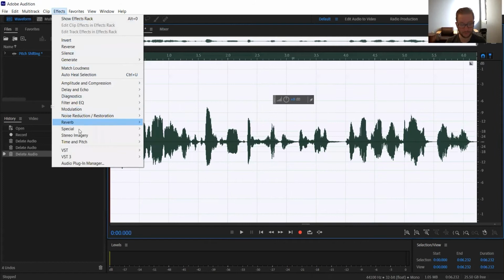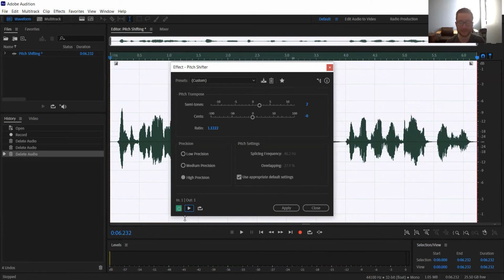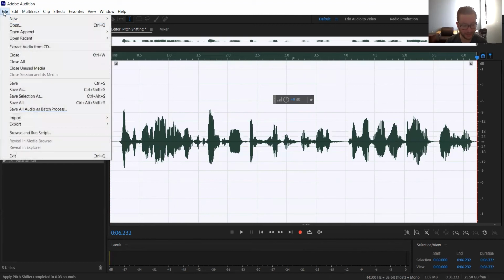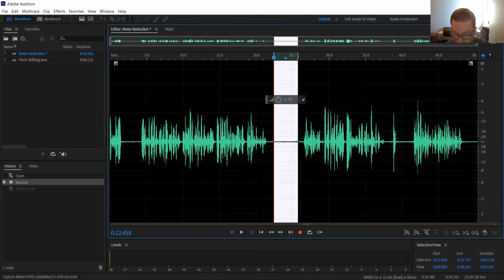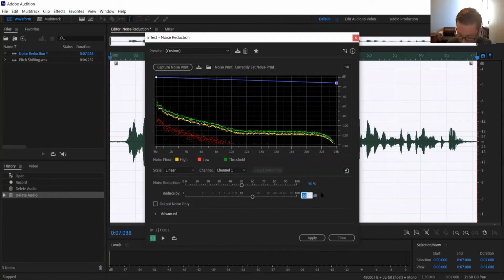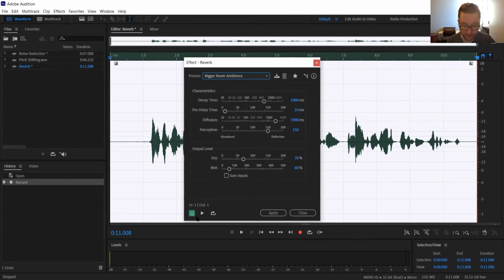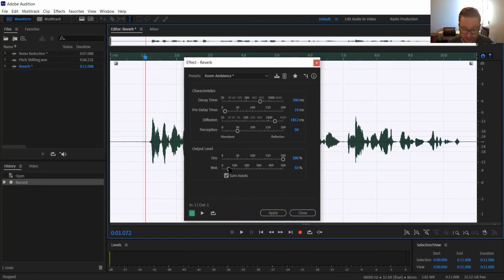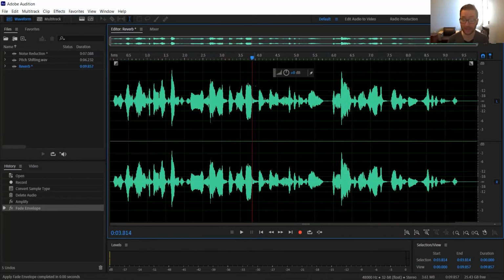Digital Den Mini Class: Adobe Audition Part 3 - Effects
Ever wonder what it would sound like if your voice was higher or lower? Adobe Audition can adjust your pitch and do so many other amazing things with your voice! In this Digital Den Mini Class, we'll show you how to use many cool effects in this audio program!